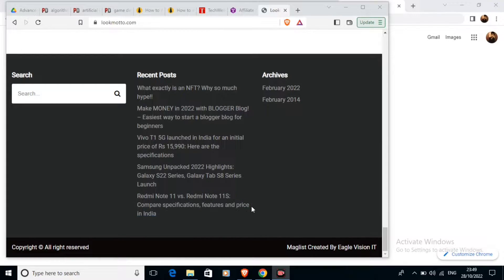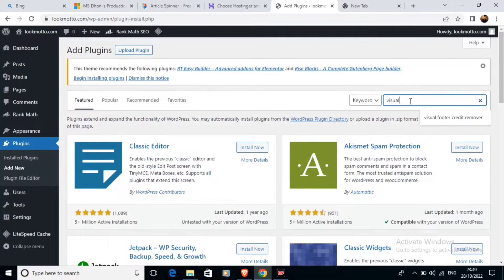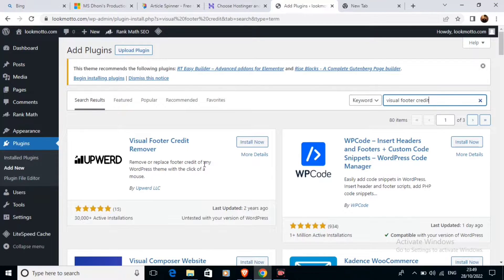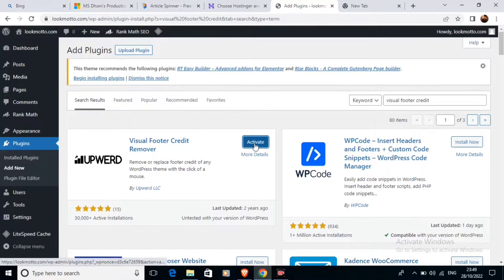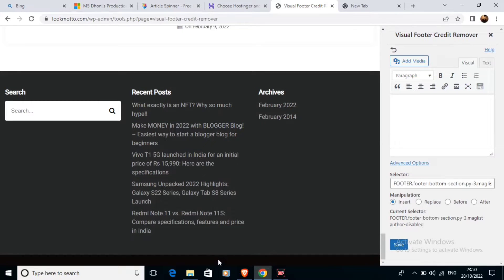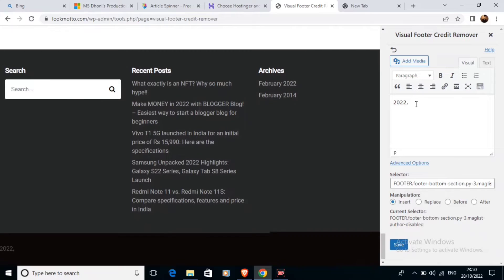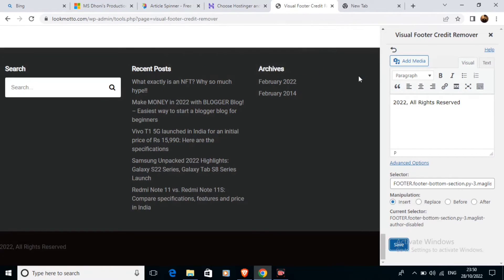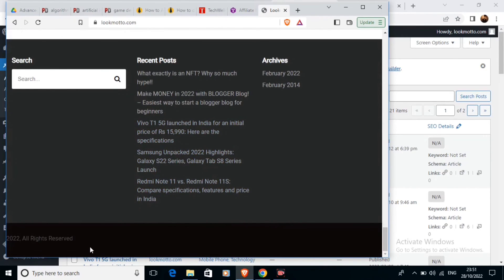How to Write Custom Copyright Text or All Rights Reserved in Footer of a WordPress Website 2024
Whether you are new to WordPress or have been using it for a while, you have definitely encountered the branded copyright Proudly powered by WordPress at the very bottom of your site. For you, it may not be a big deal, but sometimes when the visitors see the default text on every page, it gives them a sense of unprofessionalism, which is for sure, not beneficial for you. So, in this video we are going to learn how to remove default copyright text of WordPress website from footer section.

00:00 Intro
00:27 Install Visual footer credit remover
01:07 Opening Visual footer credit remover settings
01:29 Inserting custom footer text

Topics Covered:
Edit Footer Copyright Text in Any WordPress Theme in Just 5 Minutes,
How to Change WordPress Copyright Text & Link in the Footer,
WordPress 2022 Theme,
How to Remove, Change & Edit Footer Copyright Credits & Text On Any WordPress Website,
How to Edit Footer Copyright Text in any WordPress Theme,